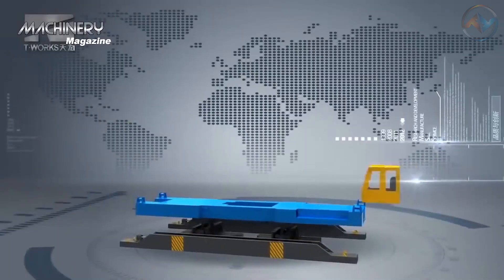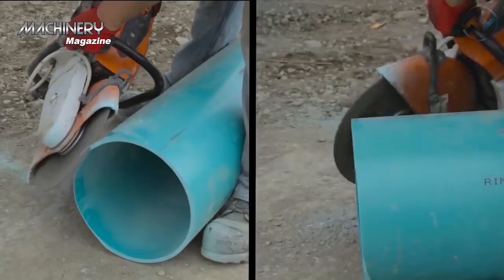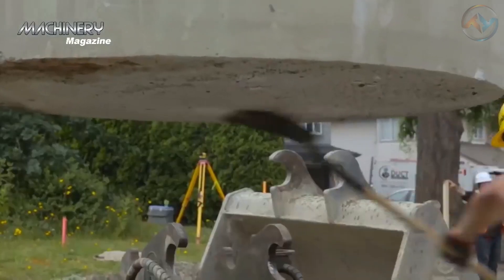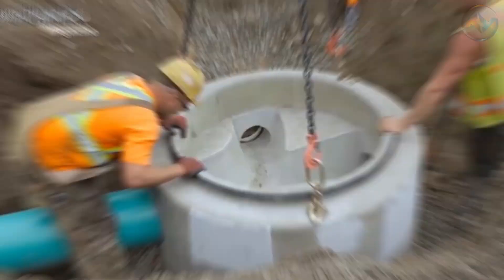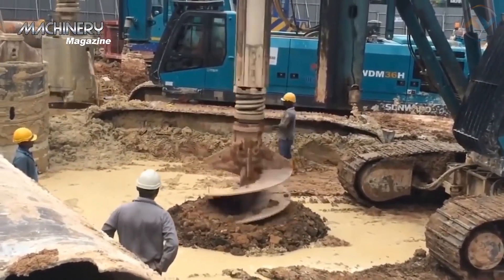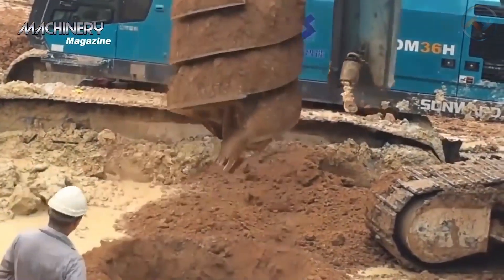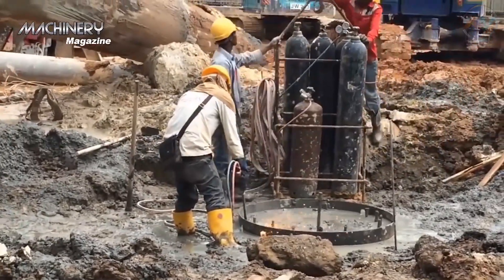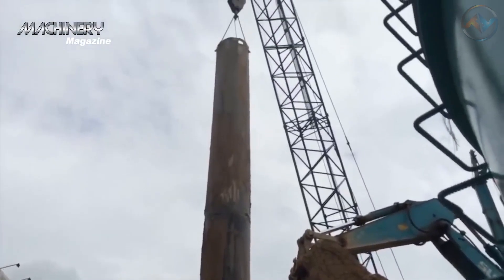Modern Bored Pile Construction Machines Technology Extreme and Ingenious Construction Worker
Hello and Welcome to TechTitans, a channel about digital culture. We will be showcasing things ranging from amazon must-haves and favorites on a budget to top5s in tech-related categories. We hope that you find our content to be useful and entertaining with our tech of tomorrow.

Cheers!!!

Do you want to know more about modern construction techniques, construction machines, and construction workers? Here is our next video on "Modern Bored Pile Construction Machines Technology. Extreme and Ingenious Construction Worker." Interestingly, the speedy advancement of science and technology has promoted the progress of all walks of life. In terms of the construction industry, the application of advanced construction technology and modern machines lays a technical foundation for the active growth of construction quality and construction efficiency.

A bored pile, also called the drilled shaft, is a reinforced concrete foundation that holds building structures with heavy vertical loads. The incredible bored pile construction technology is used for bridgework, tall buildings, and extensive industrial complexes that require deep foundations. Installing a bored pile starts with drilling a vertical hole into the soil using a bored piling machine. In today's world, the incredibly bored pile construction moves on using modern construction equipment and ingenious construction workers. The modern construction equipment is very swift and reliable, and proper utilization of this equipment helps in the economy, quality, safety, speed, and timely completion of the projects. Rather than the modern pieces of equipment like drilling tools, extreme ingenious construction workers' role is also unavoidable.

Are you interested to know more about them? Sit back and watch our new video on Modern Bored Pile Construction Machines Technology. Extreme and Ingenious Construction Worker"

TechTitans is a participant in the Amazon Services LLC Associates Program, an affiliate advertising program designed to provide a means for sites to earn advertising fees by advertising and linking to Amazon.com. As Amazon Associate, we earn from qualifying purchases.